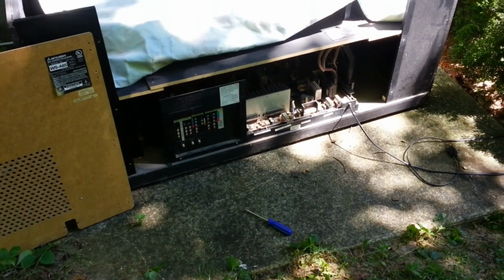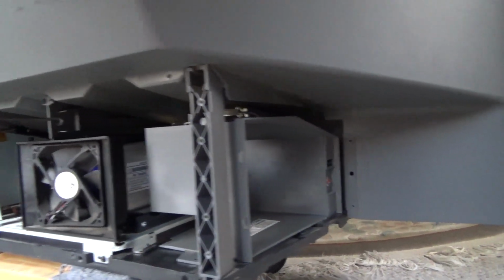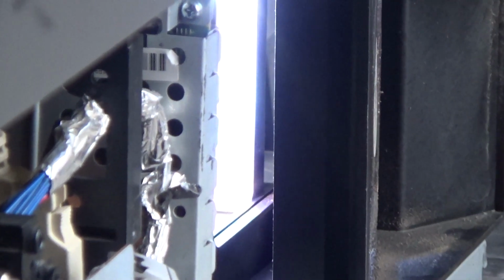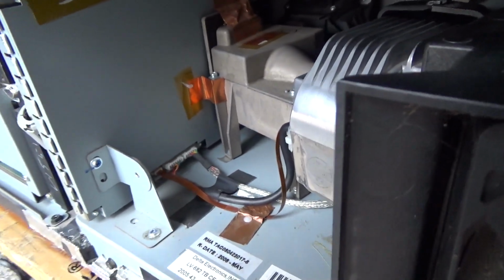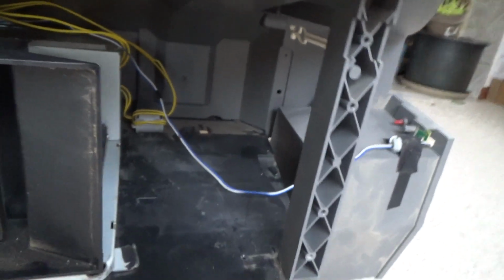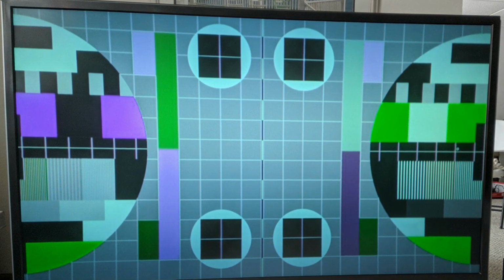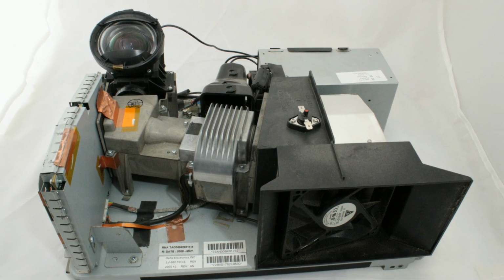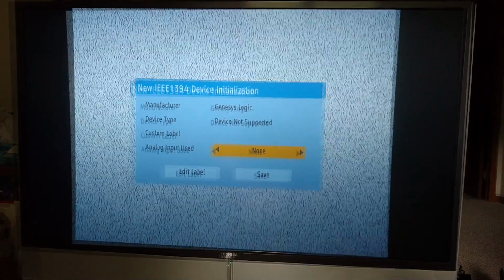The Toshiba 72MX195 72" DLP Story V-Log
A disaster five years in the making... witness the rise and fall of the Toshiba DLP. Find out if the Whiny YouTube Toshiba Guy was right or not. Learn how not to fix a rear-projection flatscreen. All that and more in today's year-end spectacular, and this channel's first non-podcast v-log in nearly five years.

Here's a link to the original ABC Warehouse brochure for this model

In terms of actual specifications, the chip's native resolution is 960x1080, horizontally wobulated (or "pixel shifted") to double the horizontal resolution, providing an effective 1920x1080p, although the maximum resolution accepted over HDMI and component (as well as the built-in HD tuner) is 1920x1080i. The thing does have a VGA ("RGB," aka RGBHV, aka "Scart") port, but it only accepts 1024x768, 1360x768, and also some smaller 4:3 resolutions, and doesn’t allow any control over the image sizing, so it’s pretty much useless.

Similar to the RCA HD61LPW42, there is some rudimentary "smart TV" functionality. In addition to a typical optical digital audio output, this model features an Ethernet connection, which can be used with the built-in media player to play JPEG or .mp3 files shared off of a Windows computer (but not videos). The same can be done from the internal card reader. The software does include an email client with support for POP3 and SMTP, but this is strictly limited to sending messages out on an automated basis to remind of television program recording, so it’s fairly limited. Still, points for trying.